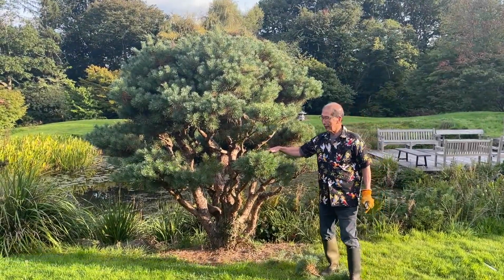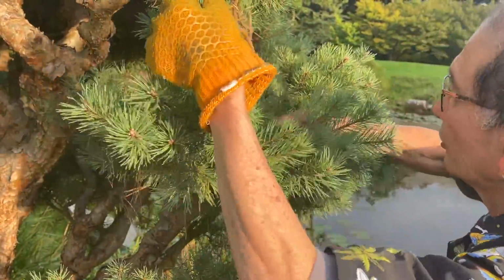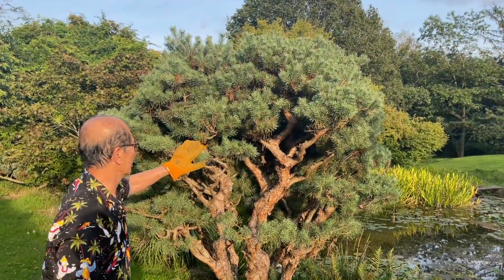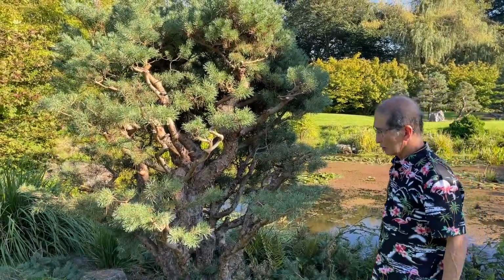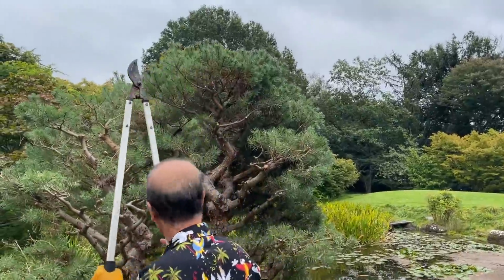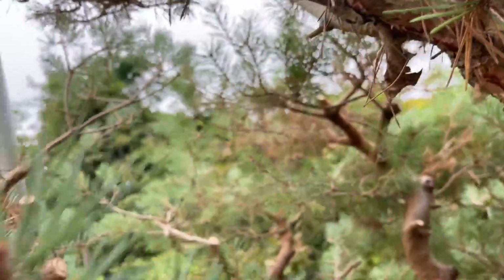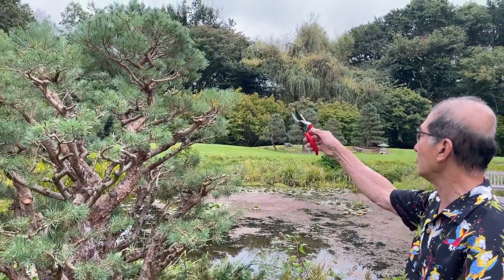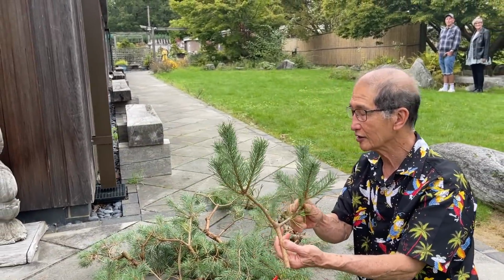Niwaki Transformation for a Beuvronensis Pine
In this video I prune, thin out and shape a large Beuvronensis Pine.